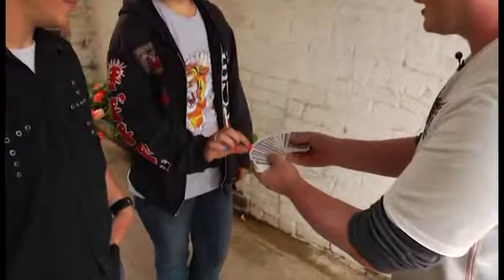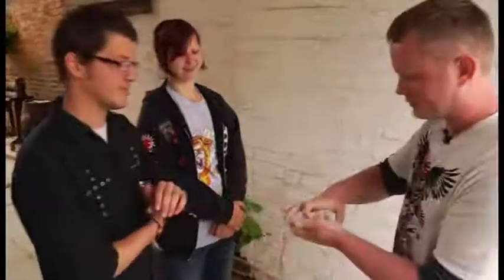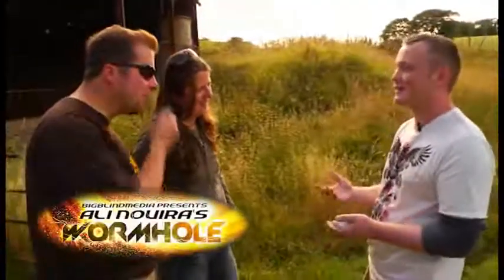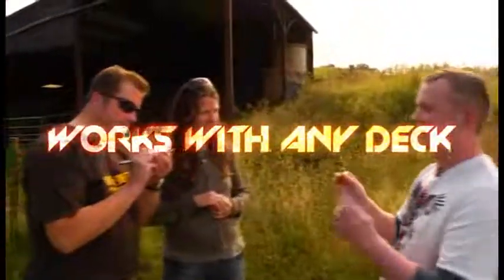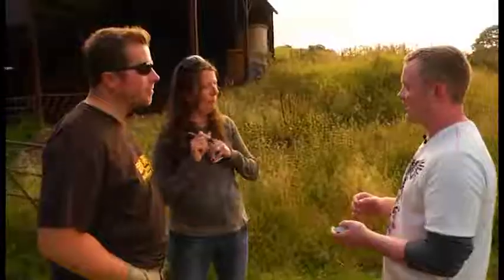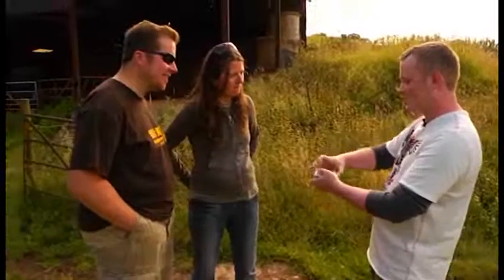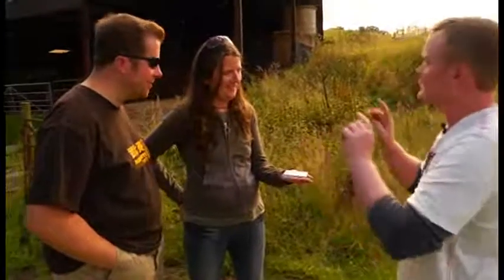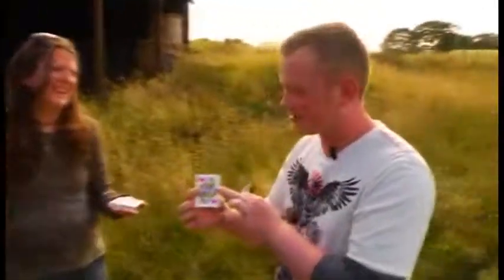Wormhole by Ali Nouira and Big Blind Media - DVD